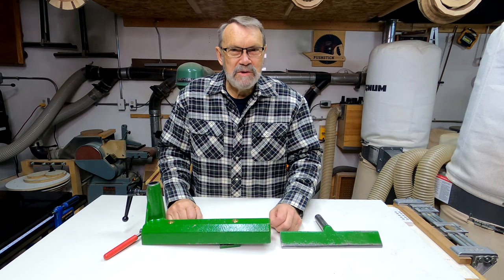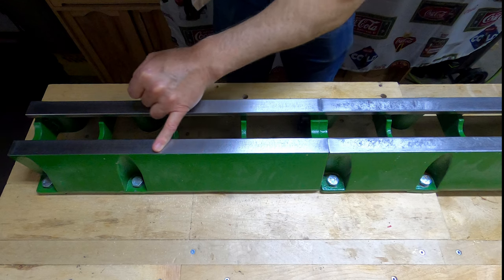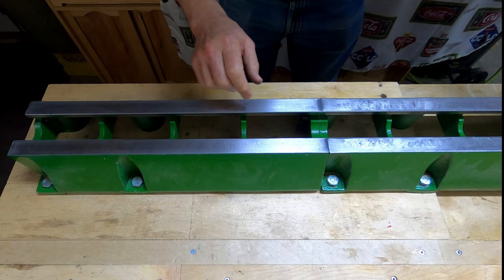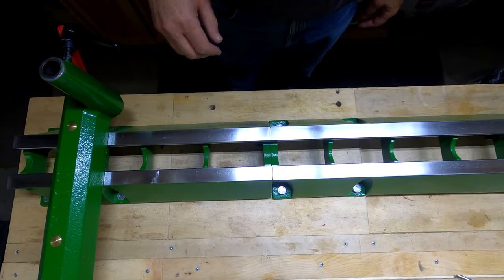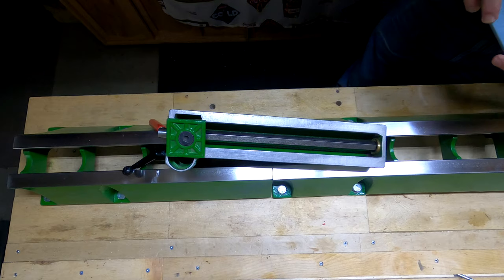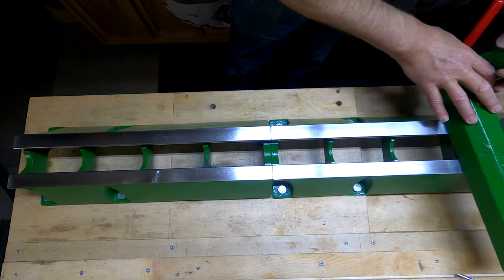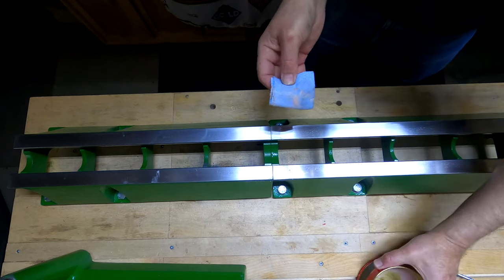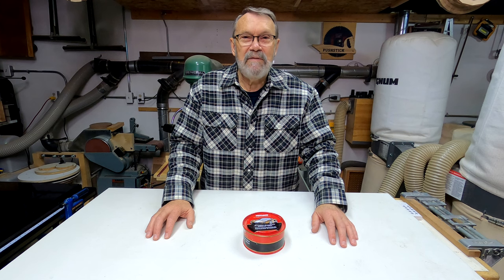Make Your Banjo Slide Again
My friend, Phil, was having trouble sliding his banjo along his bedways. This is to show one possible remedy for the situation. I hope it helps some others turners, as well.
Don't forget the 15% Starbond CA glue discount!! Use this discount as often as you want.